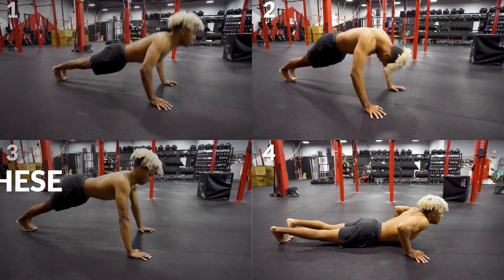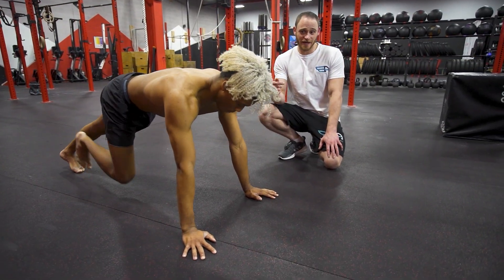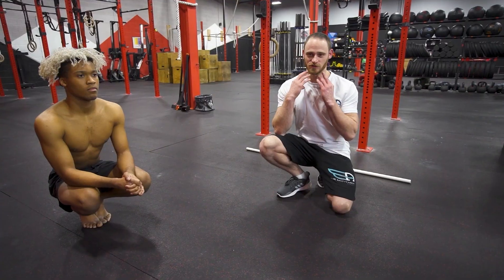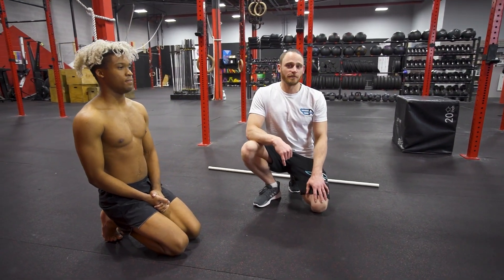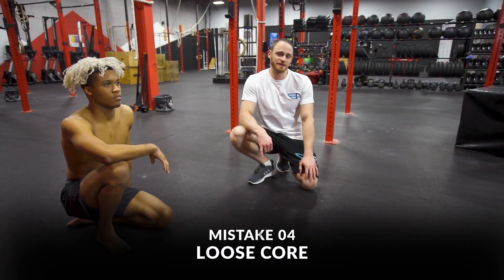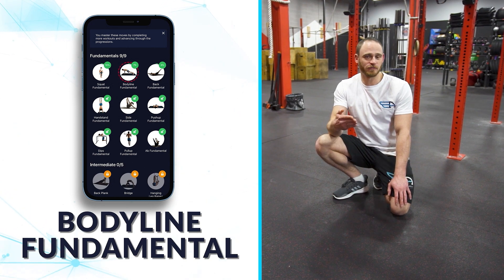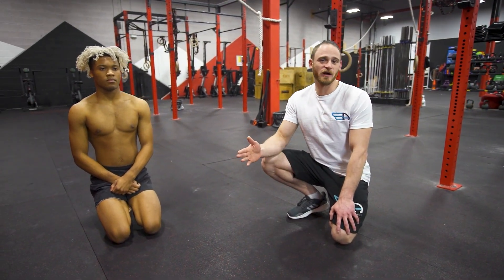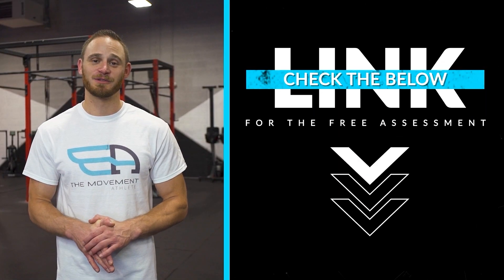Pushup Mistakes You MUST Avoid!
In this video, we explore the most prevalent pushup mistakes and provide effective solutions to overcome them.

Join us as we dissect four critical errors that can hinder your progress: performing pushups too fast, ducking your head down, allowing your elbows to flare out, and neglecting to engage your core. These mistakes are more common than you might think and can negatively impact your pushup form and effectiveness.

Throughout the video, we demonstrate the correct technique and offer valuable tips to rectify each mistake. By slowing down your pushup tempo, maintaining a neutral head position, keeping your elbows close to your body, and engaging your core muscles, you'll optimize your pushup performance and enhance your overall strength gains.

Together, let's perfect our pushup technique and build a stronger, more resilient body. Get ready to conquer those pushup plateaus and take your fitness journey to new heights!

00:00 - Introduction
00:22 - Mistake 01
01:39 - Mistake 02
03:13 - Mistake 03
04:29 - Mistake 04
06:48 - Outro
07:12 - Free Personalised Training Plan

Look good. Feel good. MOVE FREE.
⁣Come and join over 50,000 current users 💪